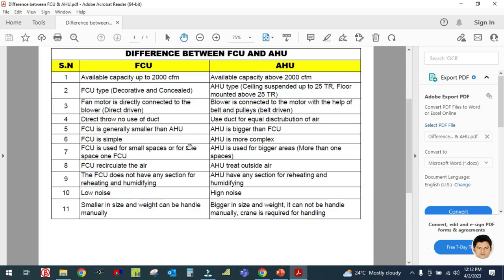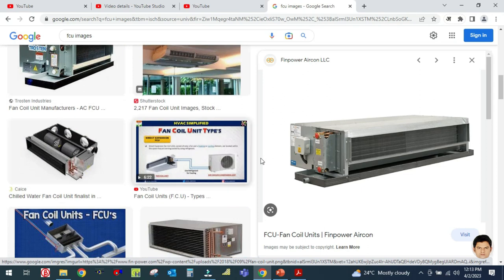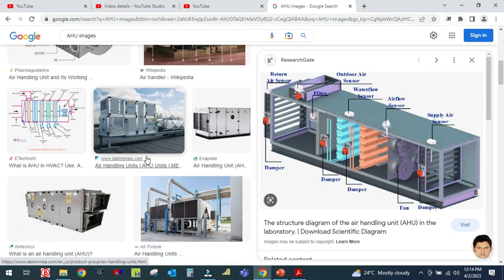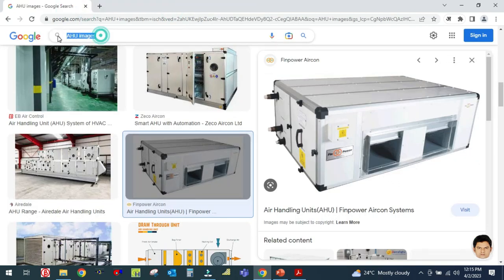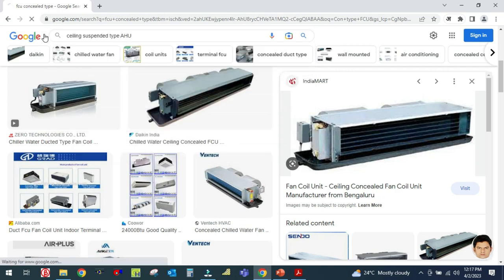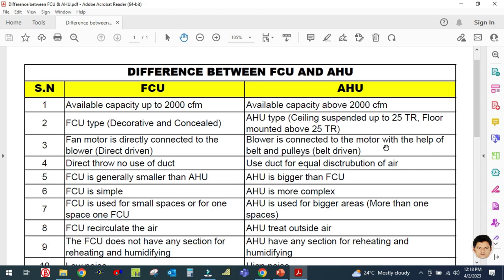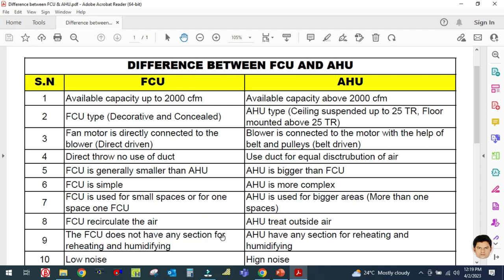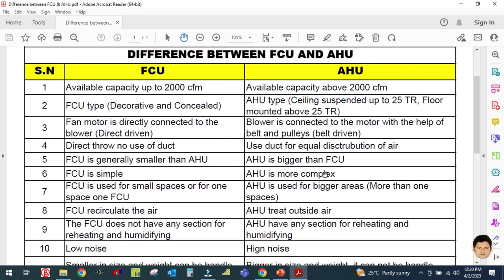FCU vs AHU I DIFFERENCE BETWEEN FCU AND AHU I FAN COIL UNIT AND AIR HANDLING UNIT ME KYA ANTAR HAI I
5 STOREY COMMERCIAL HOTEL TANK SIZING I TANK SIZING WITH EXCEL PROGRAM I EASY METHOD I

WALL TEXTURING & PAINTING IN REVIT I HOW TO APPLY TEXTURES IN WALL I HOW TO APPLY PAINT IN WALL I

(DUCT PRESSURE LOSS IN REVIT)

(DUCT INSULATION & LINING IN REVIT MEP)

side component placement in REVIT mep, chiller and pump placement in REVIT mep)

(FCU / air side component placement in REVIT MEP)

(RETURN DUCT DRAFTING IN HVAC)

(FRESH AIR CFM CALCULATION AS PER ASHRAE 62.1 VENTILATION STANDARD)

(Diffuser selection using data sheet)
(Supply duct designing and drafting)

(Cooling load calculation by Thumb rule / rule of thumb)

(HOW TO SET PAGE COLORS IN WORD)

(HOW TO SET PAGE BORDERS IN WORD FILE)

(HOW TO MAKE PASSPORT SIZE PHOTO IN WORD)

(SLD DRAWING & PLACING OF MACHINE)